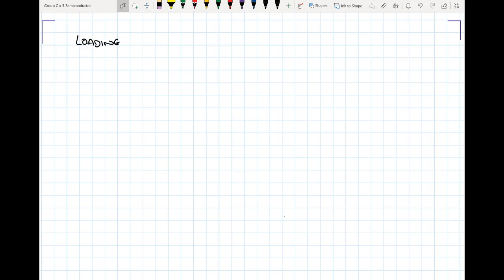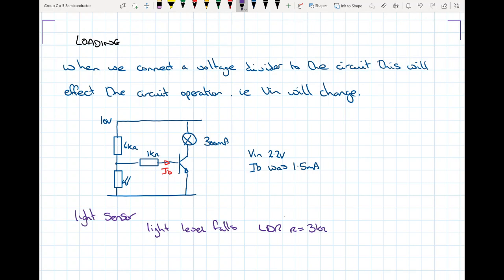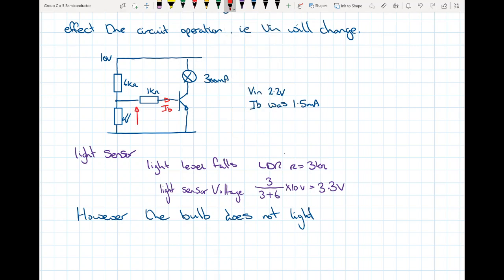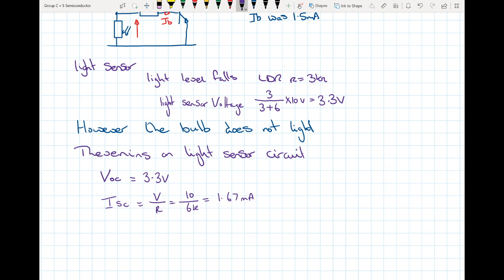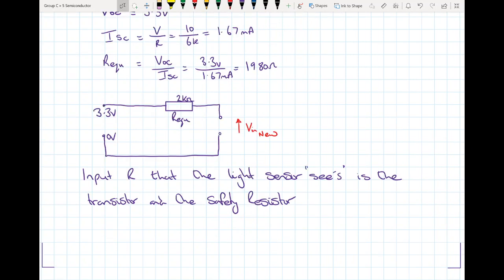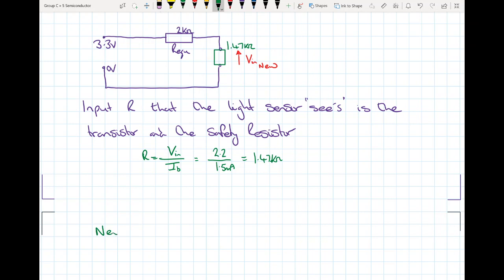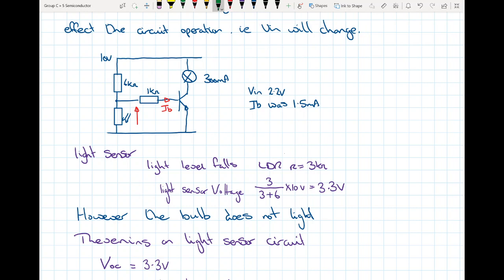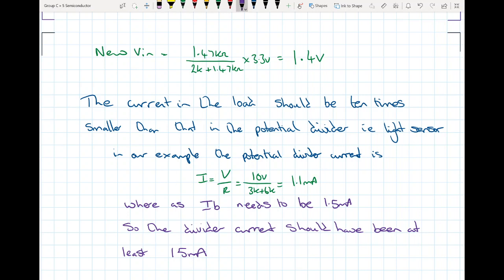Loading a transistor circuit 5.2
Transistor loading and analysing using Thevenins